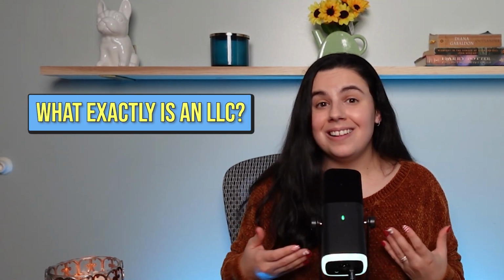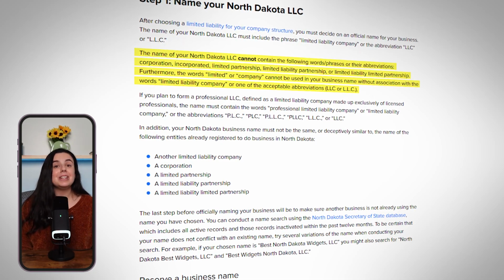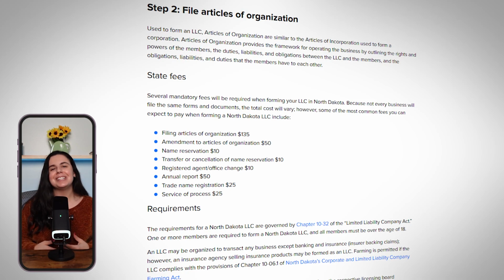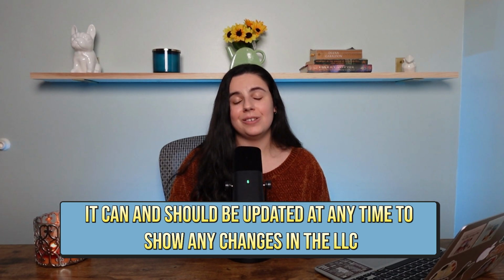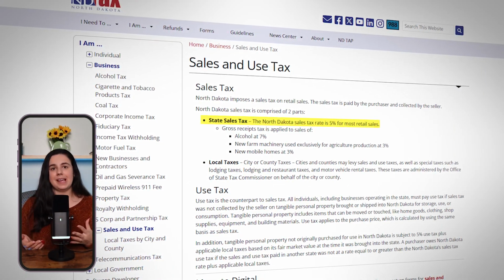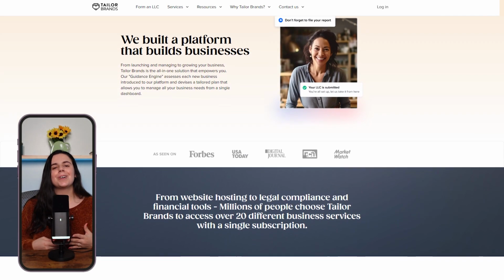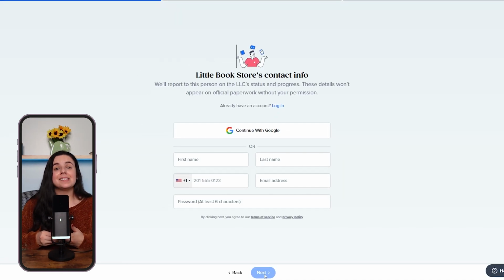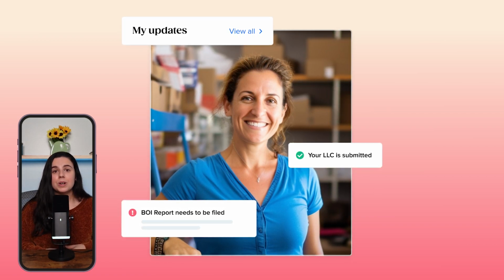North Dakota LLC | How to Start an LLC In North Dakota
Discover how to set up a North Dakota LLC with this easy guide on how to start an LLC in North Dakota step by step.
⚠️UPDATE = We no longer recommend Tailor Brands. ZenBusiness is a great alternative to consider:

Timestamp Section:
00:00 Intro
01:04 What is an LLC?
01:57 Choosing Name for Your LLC
03:02 Choose a Registered Agent
03:50 Filing The Articles of Organization
04:03 Create an Operation Agreement
05:00 Apply for an EIN
05:25 Prepare To Pay The Necessary Taxes
06:33 File Annual Reports
06:46 Alternative Way
07:23 What is Tailor Brands?
08:14 Specify Your State
08:36 Answering Pretty Simple Question
09:49 Choosing Plans
10:32 Conclusion
11:24 Outro

How to Set Up an LLC in North Dakota

Starting an LLC in North Dakota involves several key steps, from choosing a unique name to filing the necessary paperwork. First, select a name that complies with North Dakota’s naming requirements, ensuring it includes “Limited Liability Company” or an abbreviation and avoiding restricted terms like “corporation” or “limited partnership.” Then, appoint a registered agent who will handle legal documents on behalf of your LLC. The next step is filing the Articles of Organization through the North Dakota First Stop website, which costs $135 as of 2026.

Additionally, while an operating agreement isn’t mandatory, creating one is recommended to clarify roles, responsibilities, and dispute resolutions. Once that’s complete, apply for an EIN from the IRS, which is essential for opening a business bank account, hiring employees, and paying taxes. Be prepared for any applicable state or city licenses, and remember to file your annual report, which costs $50 and is due by November 15th.

Why Use Tailor Brands to Set Up Your LLC

For entrepreneurs who prefer a hassle-free experience, using a business formation service like Tailor Brands can be a game-changer. Tailor Brands offers a one-stop solution with experts who handle the entire process, saving time and effort. Their AI-powered platform provides not only LLC formation services but also additional features like website creation, digital business cards, and branding tools.

During the setup, Tailor Brands simplifies each step, from selecting your state and business name to offering essential services such as EIN application, operating agreement drafting, and registered agent services. Their flexible plans cater to various needs, whether you want a semi-DIY approach or a complete done-for-you package. Plus, Tailor Brands offers compliance reminders and expedited processing options for those who need things done quickly. By outsourcing the setup, you can focus on growing your business while ensuring everything is handled professionally.

Choosing the Right LLC Formation Plan

Tailor Brands offers three different plans tailored to different budgets and business needs. These plans range from a basic semi-DIY package to a comprehensive service where Tailor Brands handles everything, including advanced marketing tools. Once you choose a plan and complete the application process, Tailor Brands submits your paperwork to the state and ensures your LLC is correctly established.

The additional services they offer, like marketing resources and branding kits, help entrepreneurs streamline both the administrative and promotional sides of their businesses. Overall, Tailor Brands stands out for its user-friendly platform and the convenience of having all essential startup services in one place. If you’re short on time or simply want peace of mind that every detail is covered, Tailor Brands can help you get your LLC up and running smoothly.

Hope you enjoyed my North Dakota LLC | How to Start an LLC In North Dakota Video.